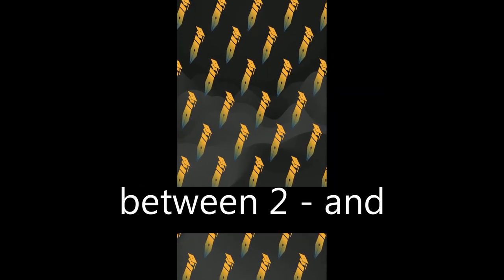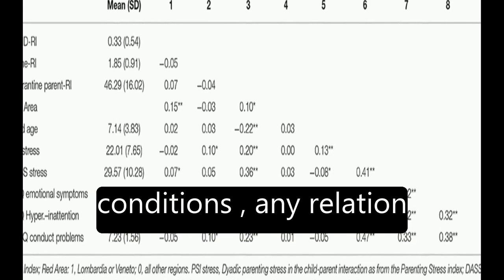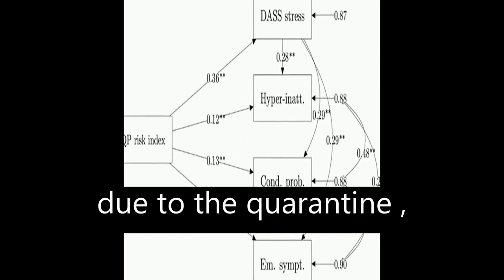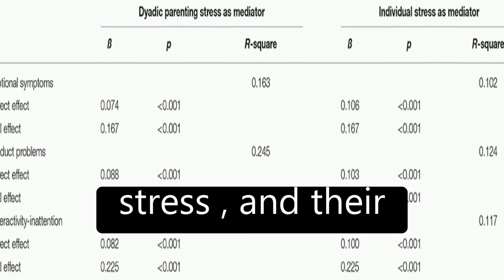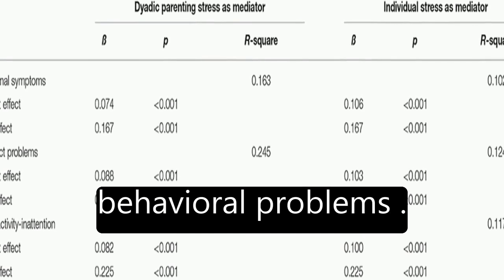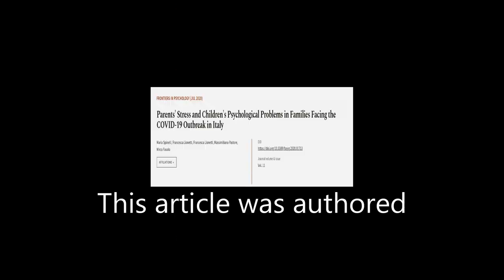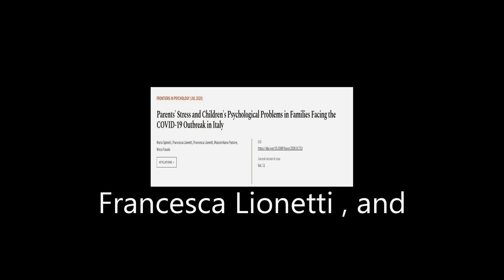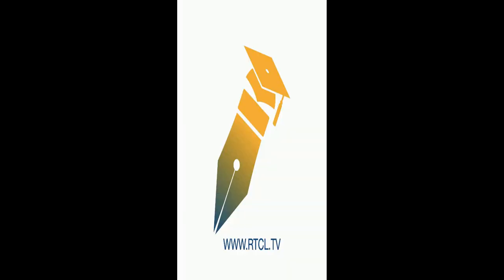Parents Stress and Childrens Psychological Problems in Families Facing the COVID-19 O... | RTCL.TV